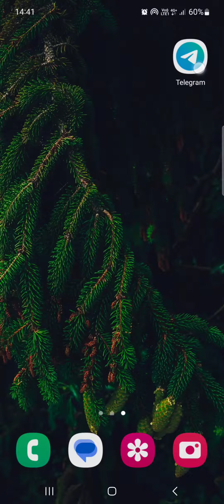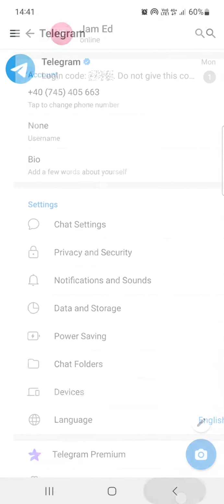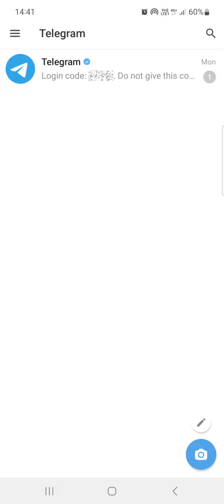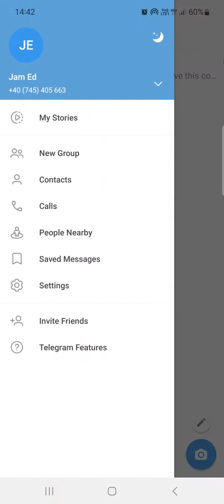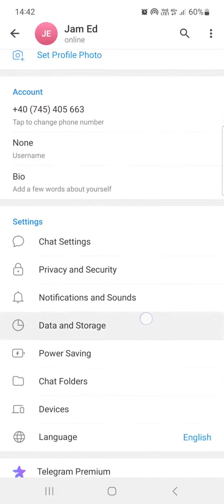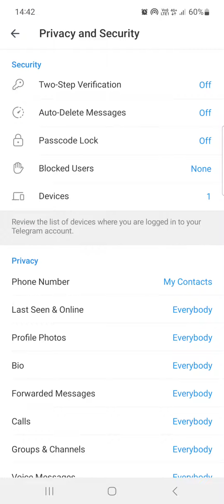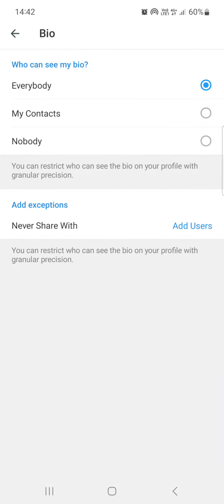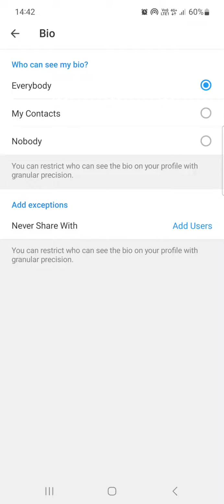How To Set Bio Viewers On Telegram?